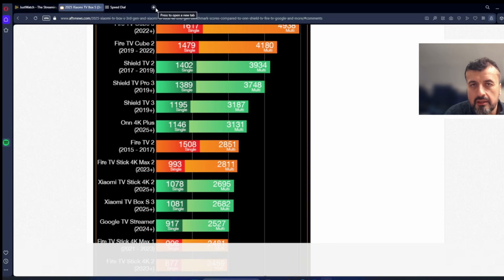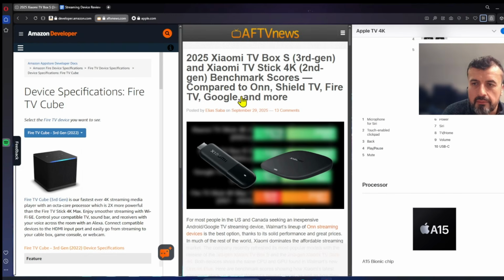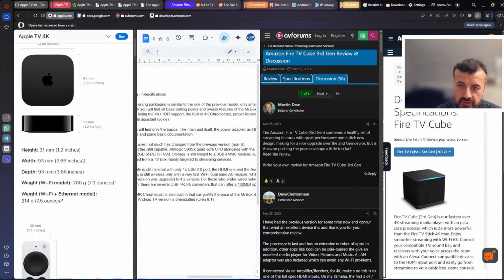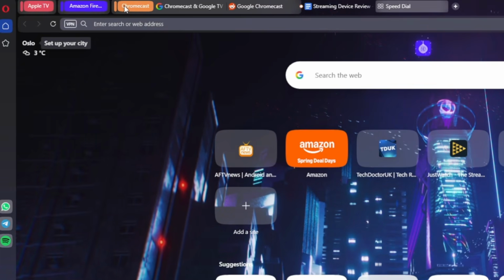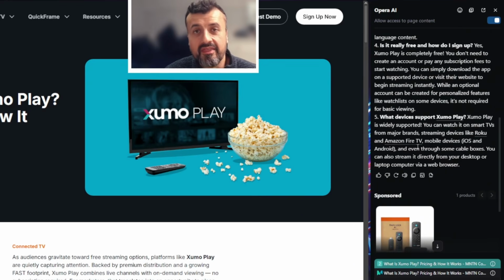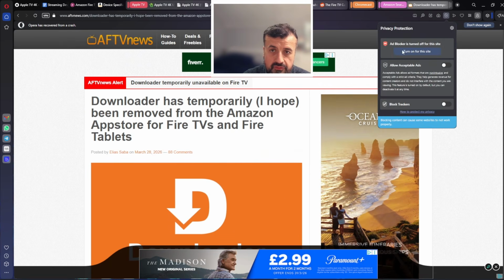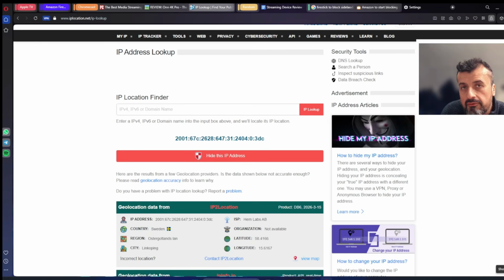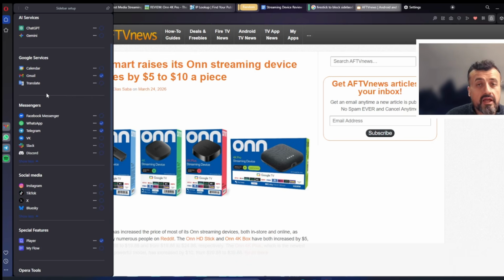🔴I Tried Opera for a Week… It Actually Changed How I Work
I tested Opera as my daily browser — using it for research, multitasking, and video planning.
Here’s how it actually performs.